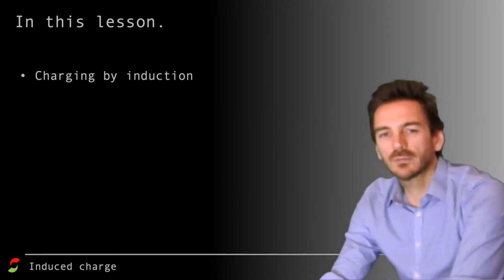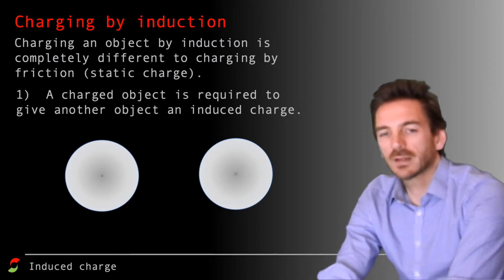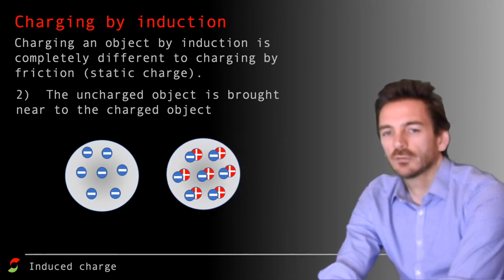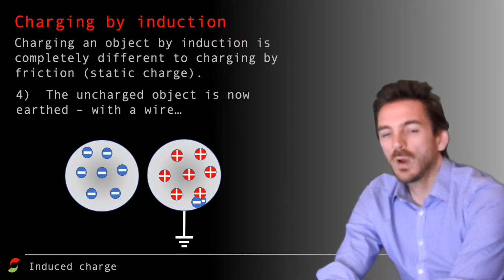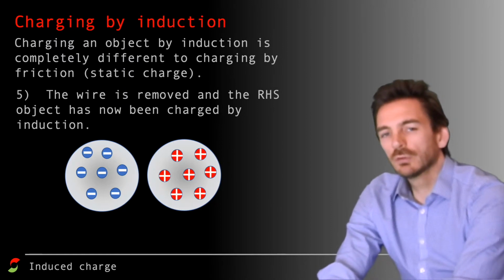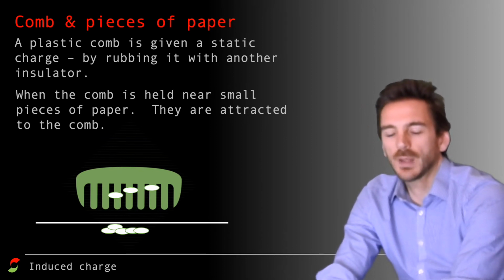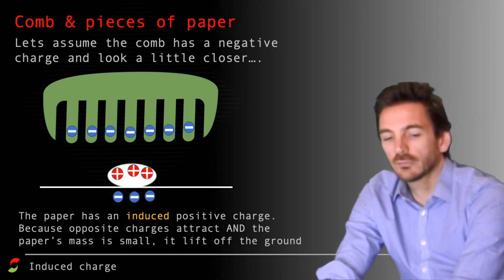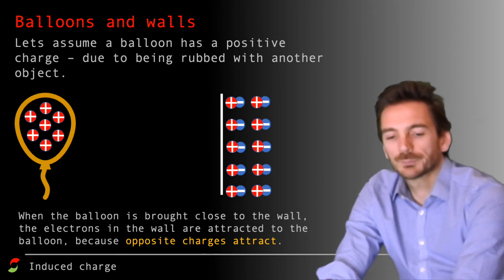5b induced charge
An introduction to how an object can be given an induced charge.  Includes how paper is attracted to a charged comb and how a charged balloon sticks to a wall.